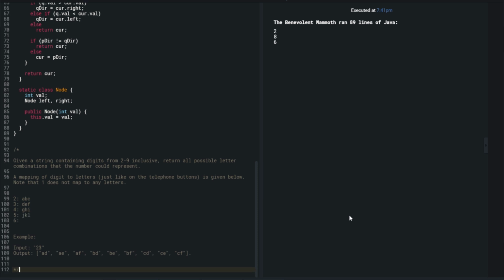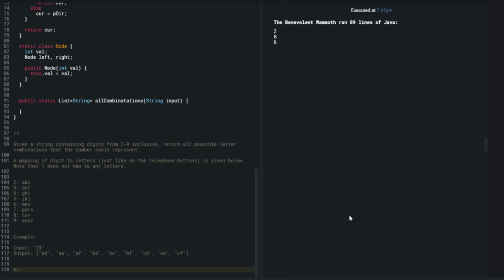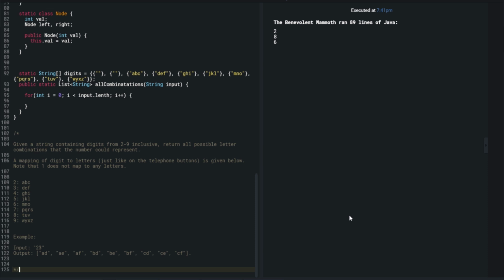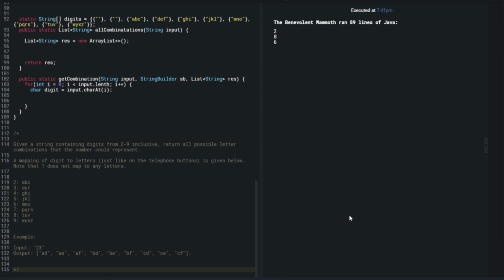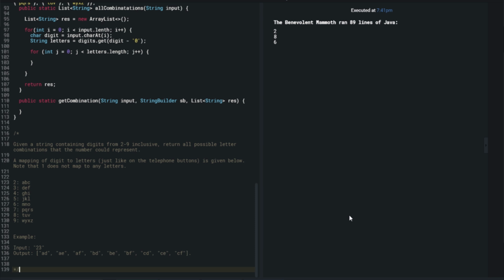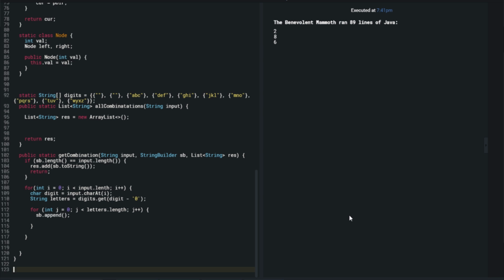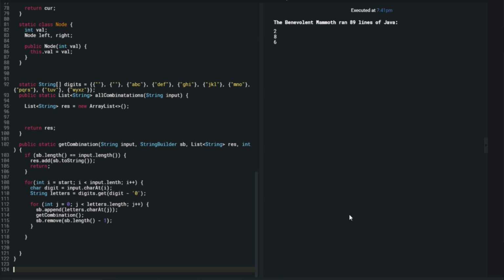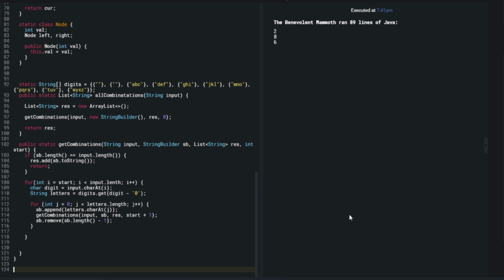I Almost Failed This Coding Interview (Backtracking Gone Wrong)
Watch a real mock coding interview where a simple backtracking problem turns into a 20-minute struggle to convert the right idea into working code. This is the kind of honest, unpolished interview footage that actually prepares you for what coding rounds feel like.

The interview covers the Letter Combinations of a Phone Number problem — a classic backtracking question where you map digit inputs to all possible letter combinations. The candidate immediately identifies the correct approach (recursive backtracking) but gets tangled mixing iterative and recursive logic, needs multiple hints to separate the two, and has to rethink the recursion structure mid-interview. The interviewer walks through targeted feedback at the end, covering what passed, what needed work, and whether this performance would advance to the next round.

0:00 Problem introduction: Letter combinations of a phone number
1:15 Identifying the backtracking approach
2:30 Setting up the digit-to-letter mapping
5:10 First attempt at recursive implementation
7:30 Getting stuck mixing iterative and recursive logic
10:09 Interviewer hint: separating the two approaches
12:17 Reworking the backtracking structure
15:50 Debugging the index progression
18:00 Cleaning up the recursive calls
22:14 Final solution walkthrough
22:32 Interviewer feedback: what passed and what didn't
24:40 Verdict: would this advance to the next round?
25:20 Tip: preserving test cases across code changes